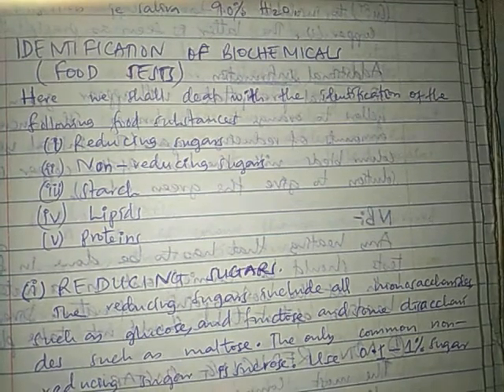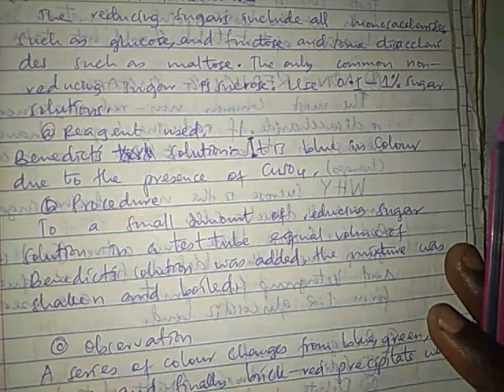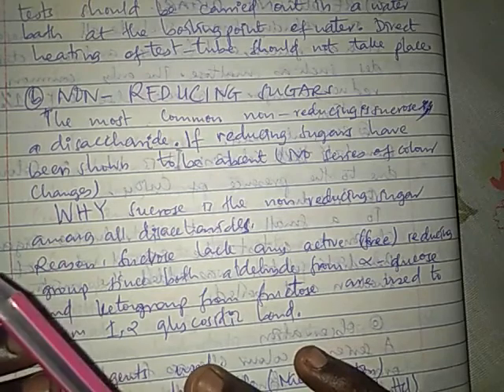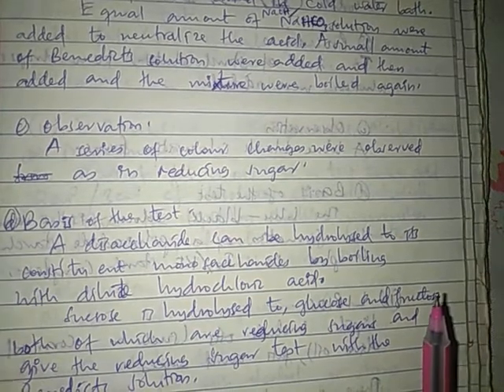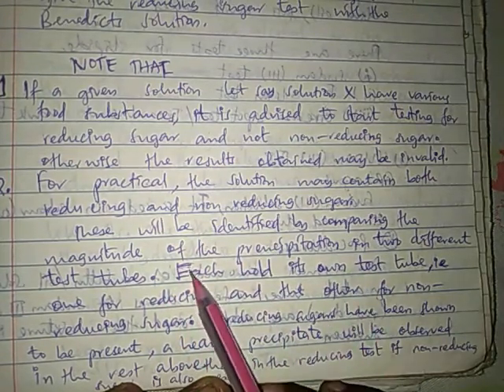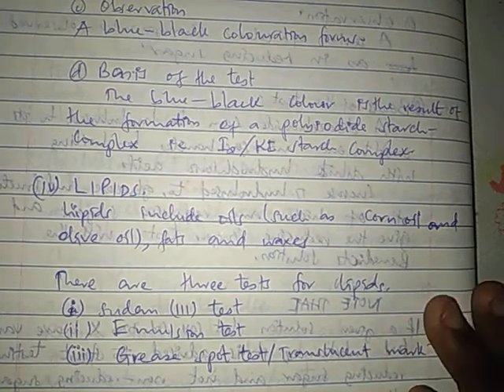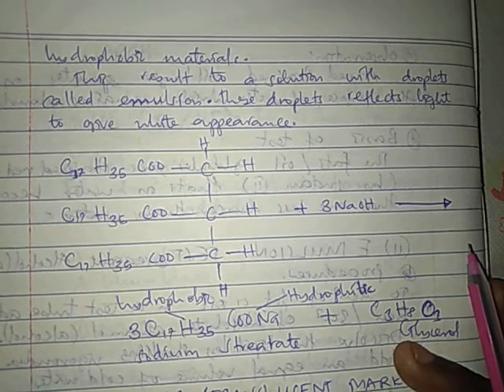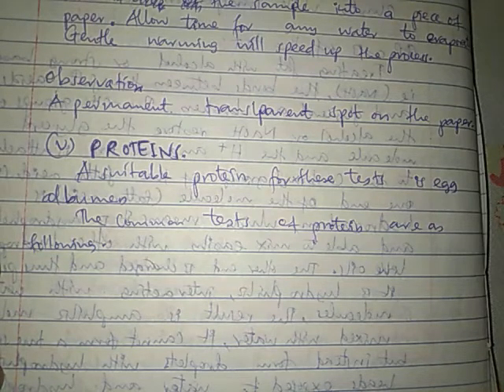Biochemistry part 31, Food test (Testing for biochemicals). Form five biology